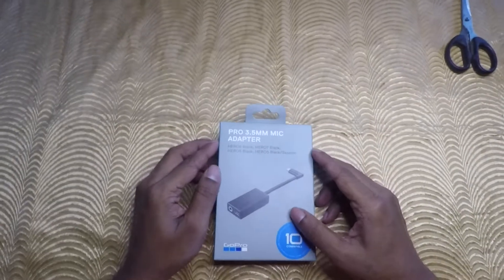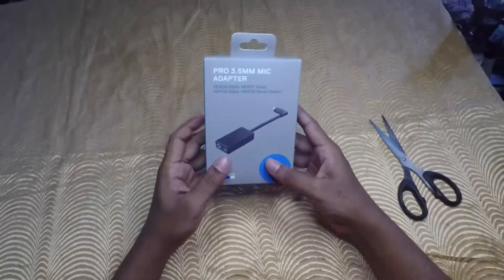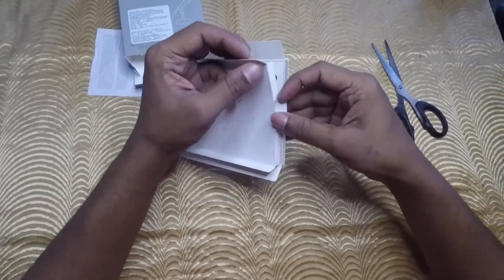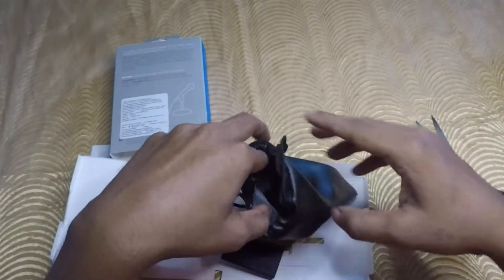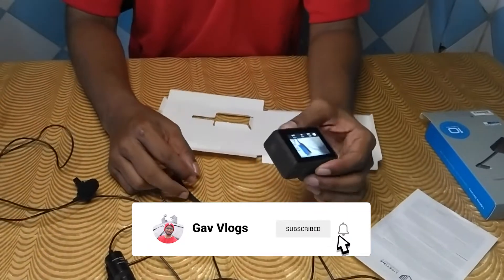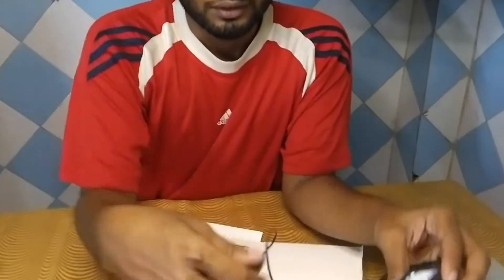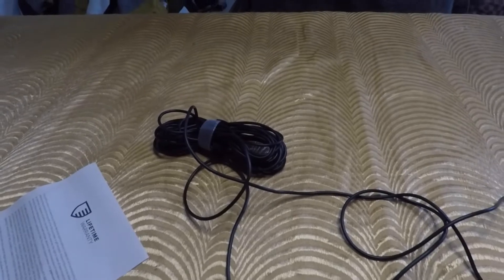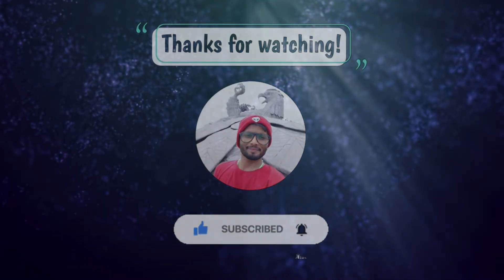How to use the GoPro Microphone Adapter for HERO 7/6/5 Black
Hi guys in this video I'll show you'll how the Gopro 3.5mm mic adapter is connected to a Gopro, the price and test the audio quality using it.

Link for 3.5mm Gopro adapter

Link for Boya Microphone